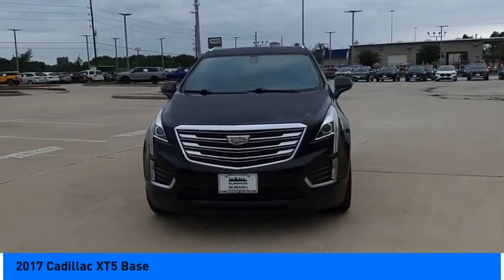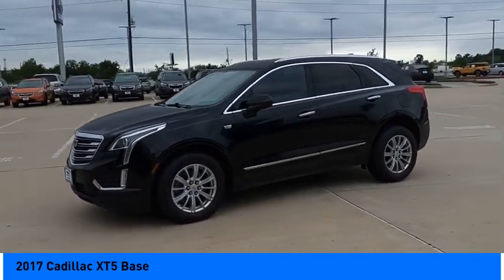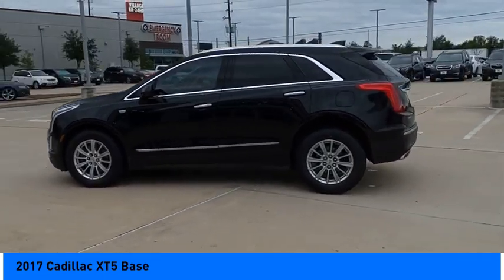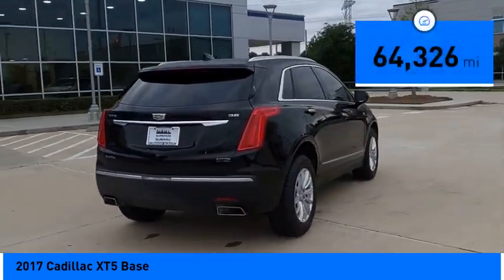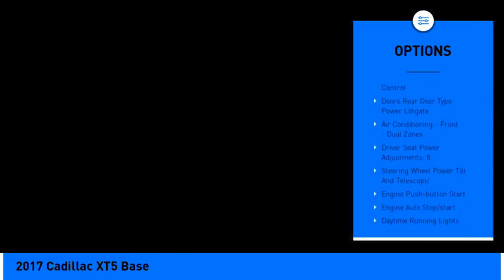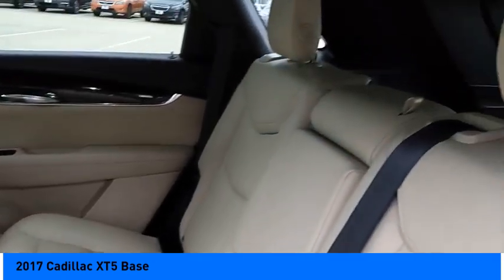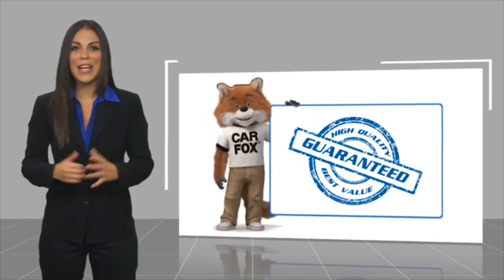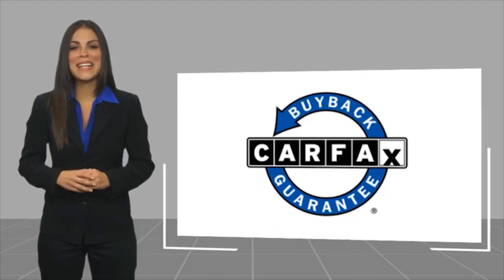2017 Cadillac XT5 Jersey Village TX P2697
2017 Cadillac XT5 Base

Grab a perfect deal on this charming-looking 2017 Cadillac XT5 while we have it. Spacious yet easy to maneuver, its terrific 8-Speed Automatic and its strong 3.6L V6 DI VVT engine have lots of personality for a bargain price. It comes equipped with these options: Aluminum Alloy Wheels, Backup Camera, Bluetooth, Leather Seats, ABS brakes, Alloy wheels, Compass, Electronic Stability Control, Emergency communication system, Front dual zone A/C, Heated door mirrors, Illuminated entry, Low tire pressure warning, Power Liftgate, Remote keyless entry, Traction control. Recent Arrival! Clean CARFAX. Odometer is 6649 miles below market average! 19/27 City/Highway MPG Awards: * 2017 IIHS Top Safety Pick with optional front crash prevention Youve done your research to find just the right vehicle youve been trying to find, so call us at or stop by Superior Subaru of Houston at 17100 Northwest Freeway Jersey Village, TX 77040 soon to drive around the block this beautiful Cadillac XT5. Note: While every reasonable effort is made to ensure the accuracy of this data, we are not responsible for any errors or omissions contained on these pages. All prices are before any additional taxes, titling / registration fees. Prices valid on in store pickup only. Please verify any information in question with a dealership sales representative. See sales staff for details. Reviews:  * Pleasing ride and handling; generous interior space; excellent forward visibility. Source: Edmunds